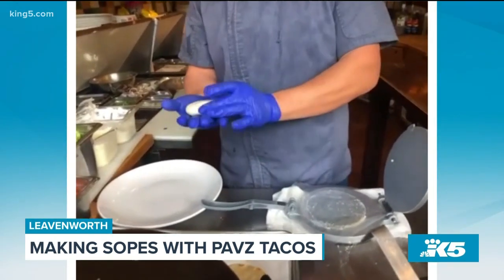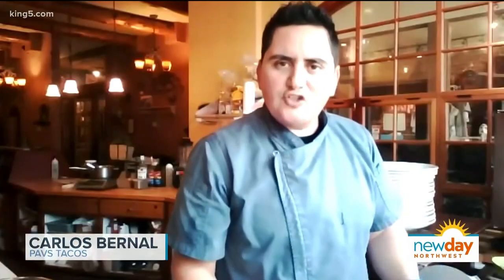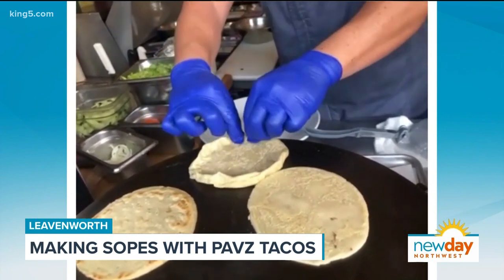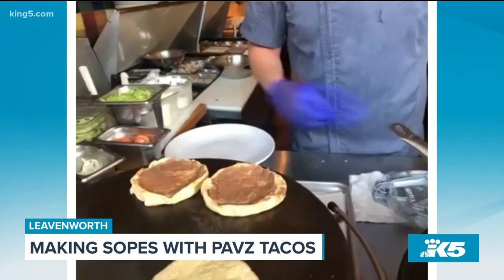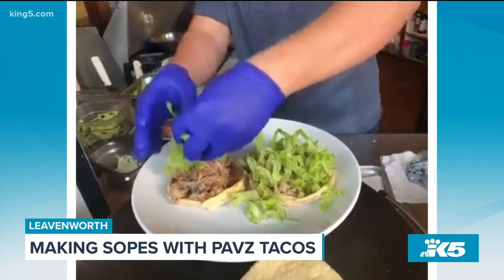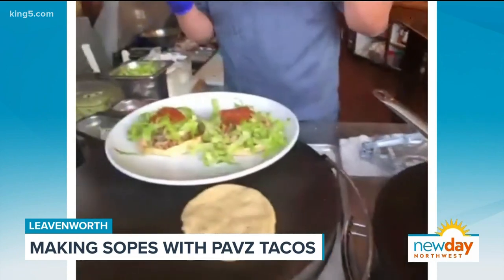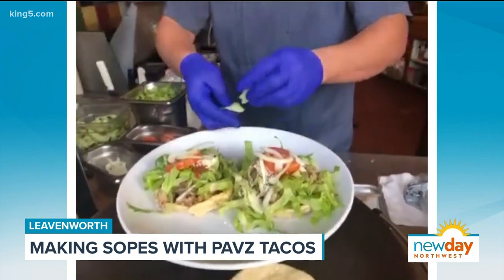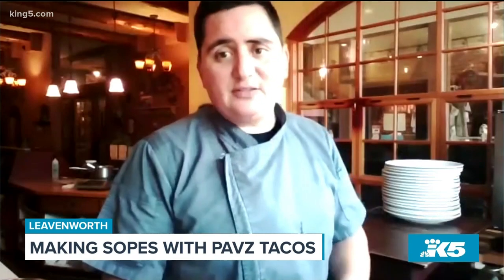PAVZ Tacos serving up fresh Mexican cuisine in Leavenworth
Carlos Bernal of PAVZ Tacos in Leavenworth tells us about his restaurant shows us their rendition of sopes!

Segment Producer Joseph Suttner. Watch New Day Northwest 11 AM weekdays on KING 5 and streaming live on KING5.com. Contact New Day.